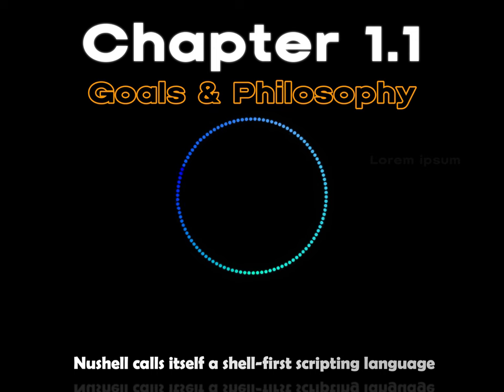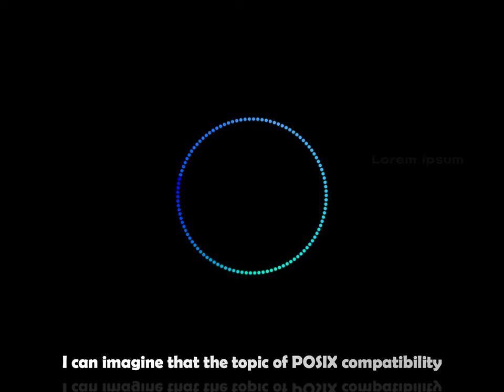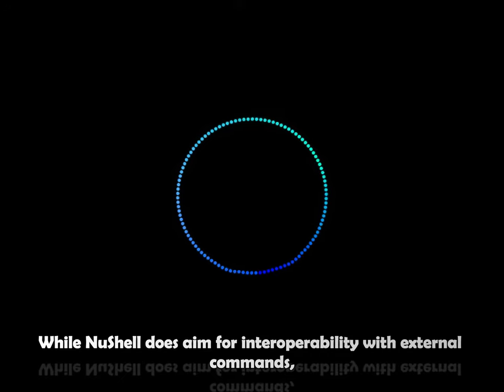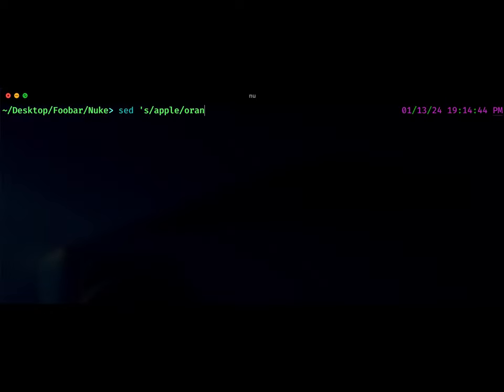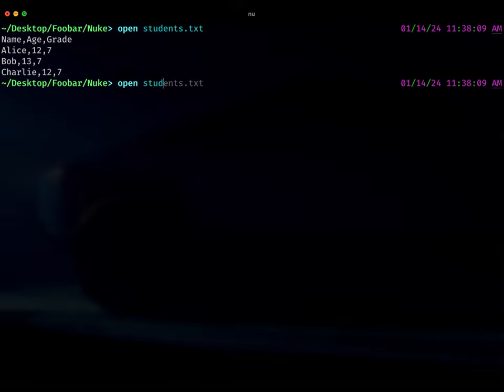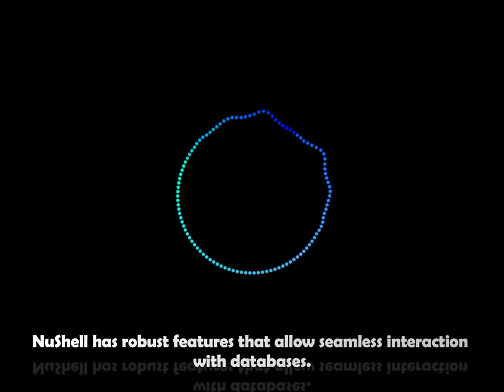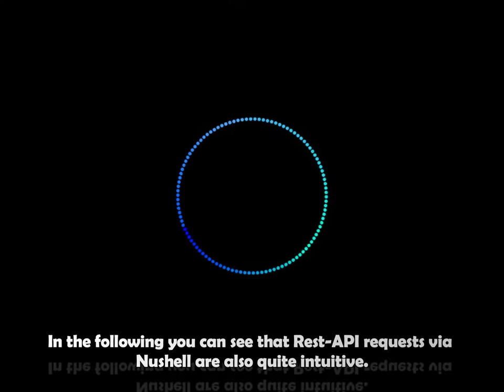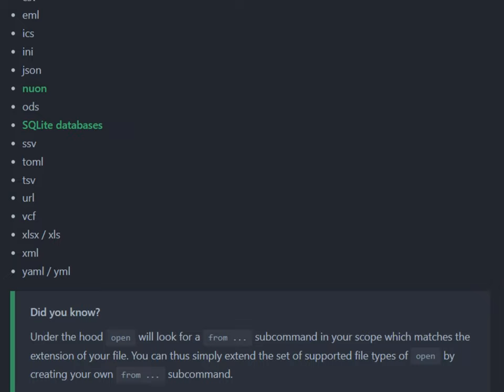NuShell - An Introduction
I have decided to revisit the topic of NuShell and hope you guys like it. Let me know if you have further suggestions or topics you want to deep dive.

I try to improve with every video. Have fun.

00:20 Goals and Philosophy
01:58 What NuShell does not try to be
02:47 Sed & Awk - Text Replacemet
03:32 Sed & Awk - Input Filtering
04:30 Nushell & PowerShell
05:45 Database Interaction
06:45 Posix
07:29 Conclusion (More or Less)